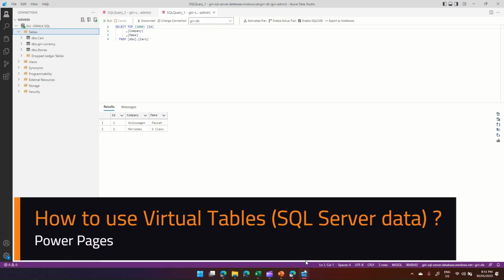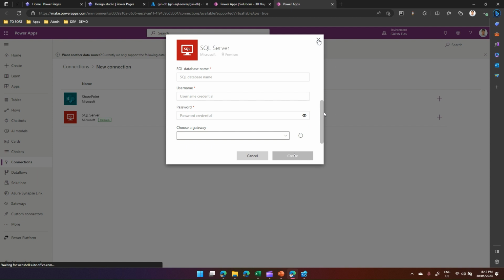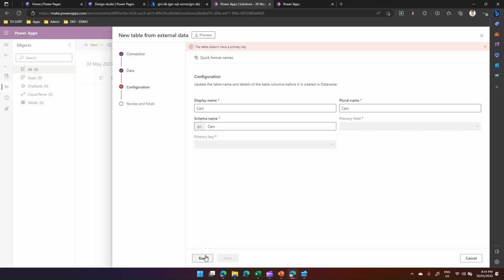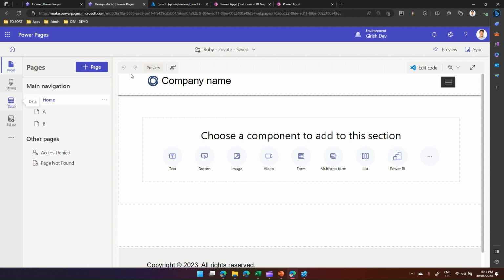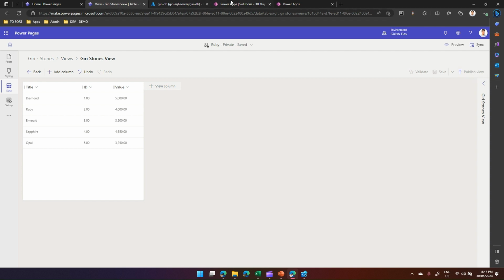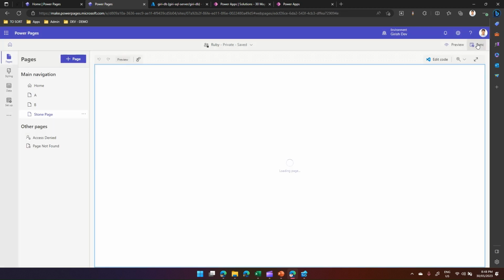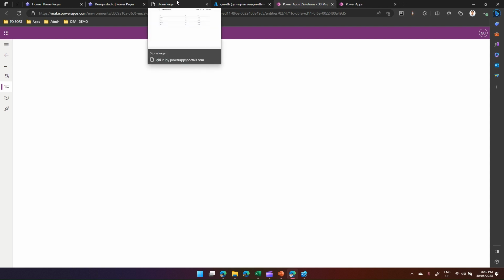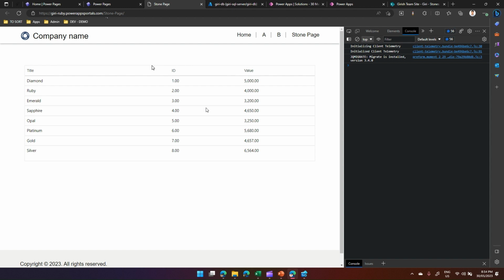How to use Virtual Tables (SQL Server data source) in Power Pages ?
This video explains the process of using Virtual Tables connected to SQL Server data source and surfacing the information in a Power Pages site.
Virtual tables stores the definition of external data source in dataverse table.